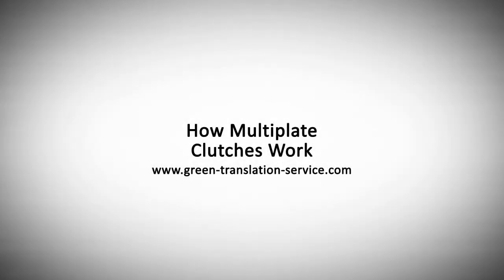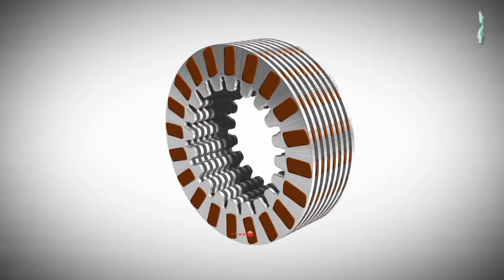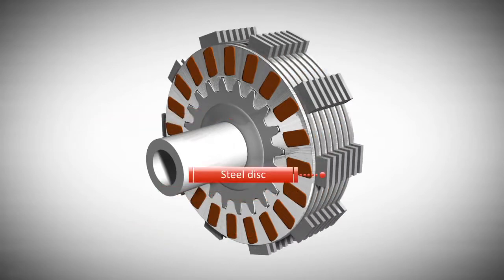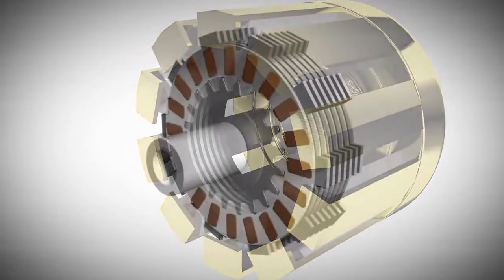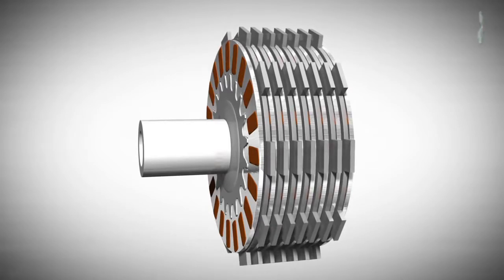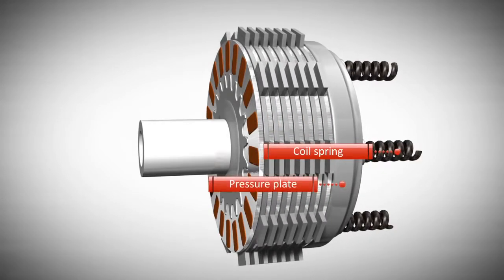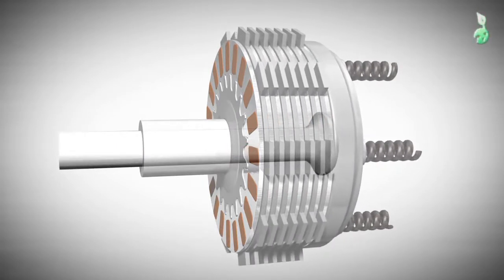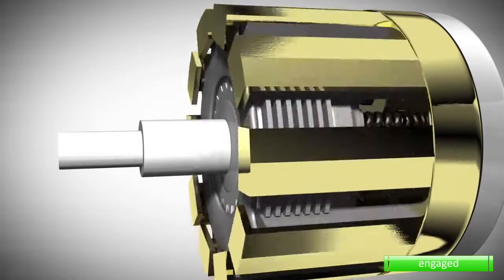How multiplate clutches work! Animation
Multi-plate clutches work with several friction discs, unlike dry friction clutches used in most cars with manual transmissions where only one friction disc with two friction surfaces is used to transmit power from the engine to the transmission.

Contents
1) Difference to dry friction clutches in cars
2) Friction discs and steel discs
3) Clutch basket
4) Engaging the clutch through pressure
5) Pressure plate, coil springs and push rod
6) Power transmission from engine to gearbox

दोस्तों, आपका बहुत बहुत स्वागत है हमारे चैनल "The Knowledge Store" में, मैंने यह चैनल मेरे उन सभी दोस्तों के लिए बनाया है जो सभी विषय के बारे में अपनी सरल भाषा में जानना चाहते है, "The Knowledge Store" चैनल में आपको नयी नयी वीडियो मिलेगी जहा मैं कोशिश करूँगा की आपको दुनिया के सभी विषय के बारे में कुछ जरुरी बातें बताने की, हिंदी मे l

NOTE: Don't forgot to hit SUBSCREIBE Button.